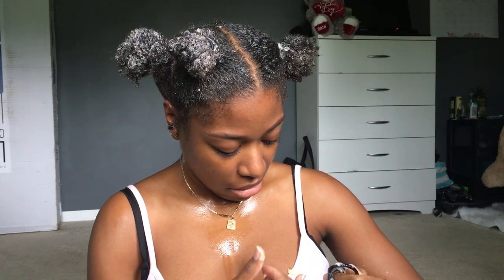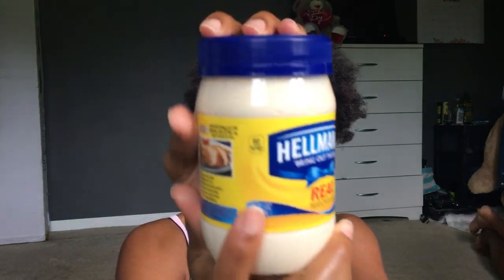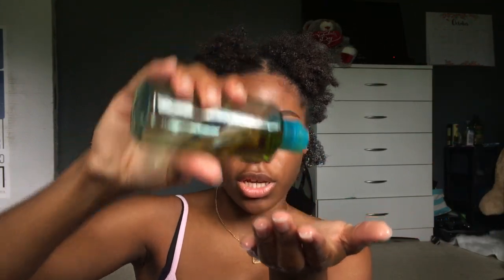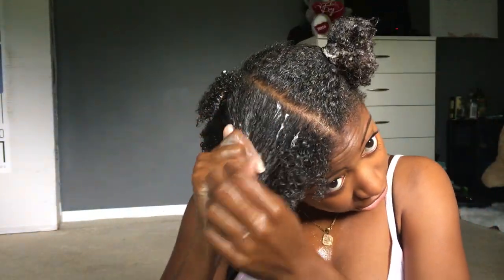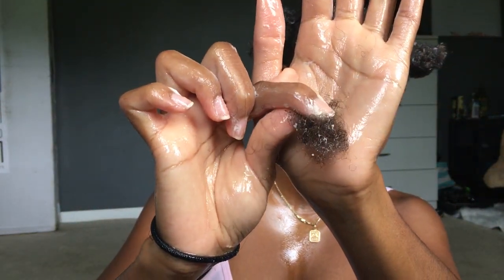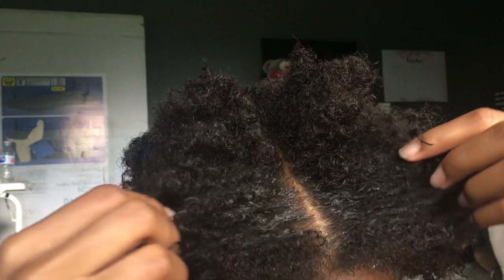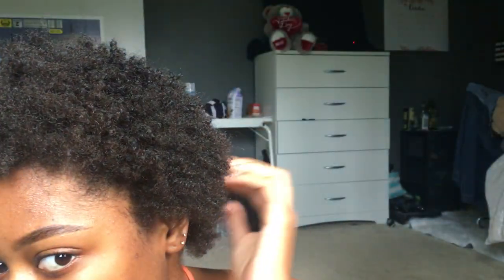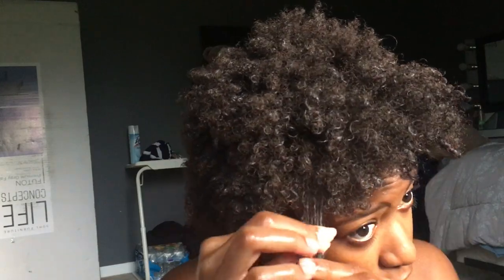Tired Of My Natural Hair...... | HAIR VLOG | DIY Deep Conditioner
I am currently struggling with my hair. It is at that awkward length and I don't know what to do with it !!